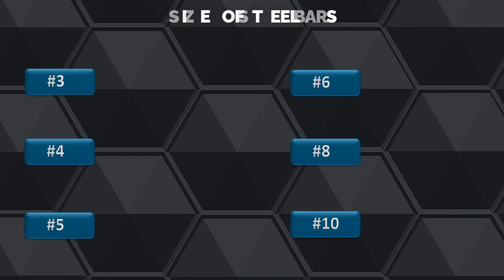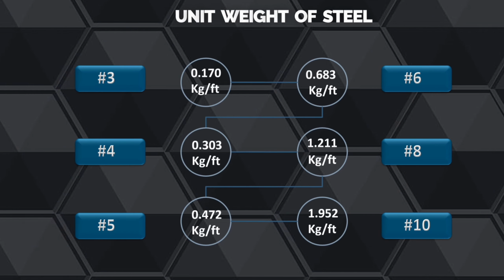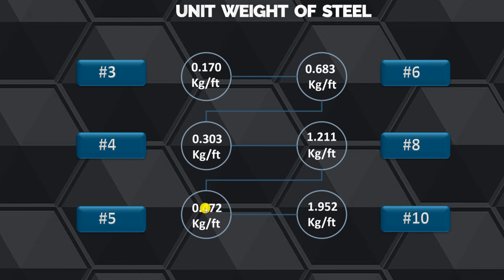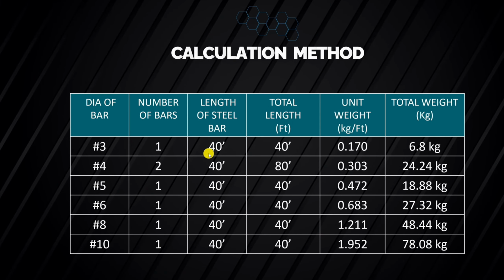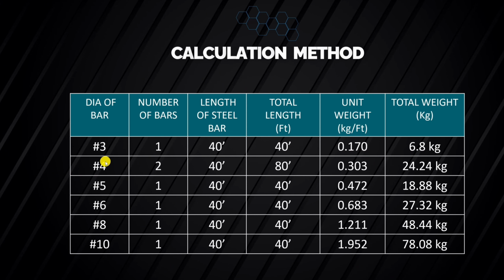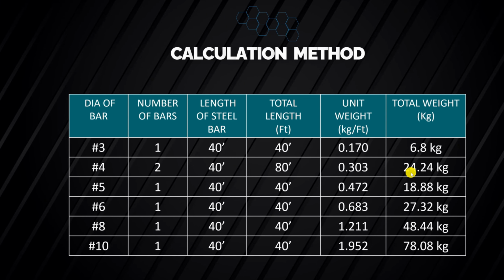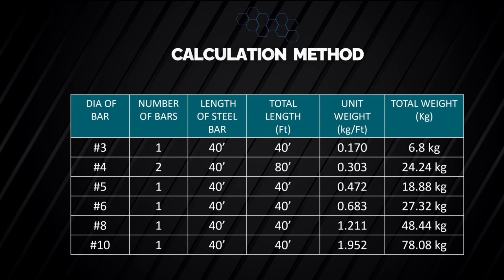How to Calculate the Weight of Steel Bars | Step-by-Step Guide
Calculating the weight of steel bars is an essential skill for any civil engineer or construction professional. In this video, we’ll simplify the process into three easy steps:

✅ Sizes of Steel Bars: Understand common sizes like #3, #4, #5, and their corresponding diameters.
✅ Unit Weight: Learn the unit weight for different bar sizes, such as 0.170 kg/ft for #3 and 0.303 kg/ft for #4.
✅ Steel Weight Calculation: Follow a real example to calculate the total steel weight for a #4 bar with a given length and quantity.